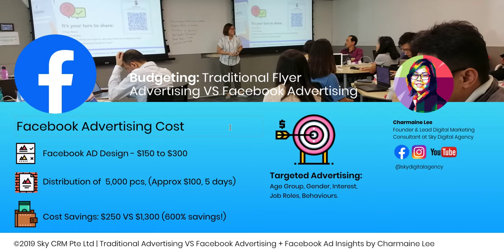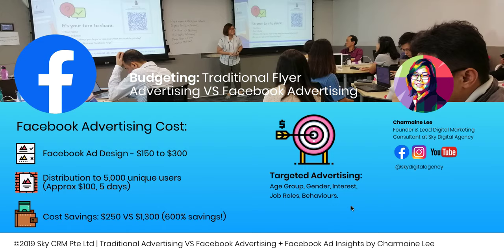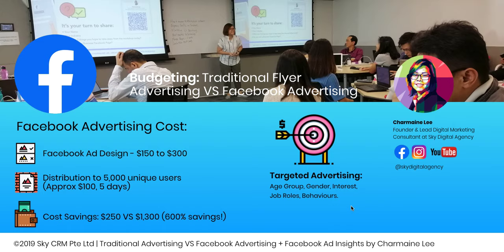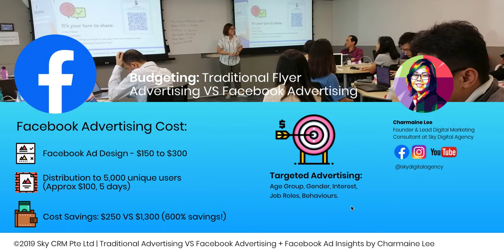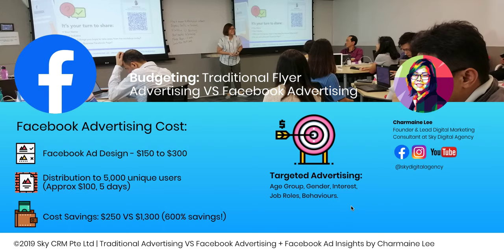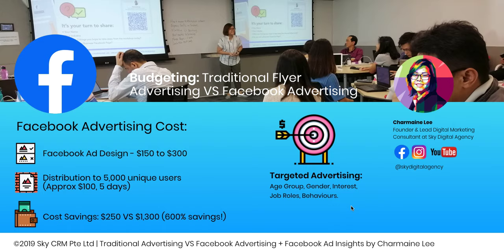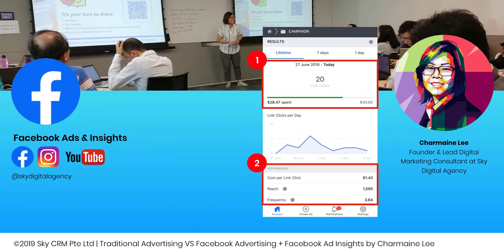Social Media Advertising vs Flyer Advertising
In this video, I will be sharing from a few perspectives:

- Benefits of Digital Marketing
- The real cost and ROI to Flyer Advertising
- Cost Savings with Facebook Advertising
- Facebook Ad Insights & Metrics

Happy Marketing & Growing your business!

If you would like to get connected, here's my LinkedIn, look forward to connecting with you!